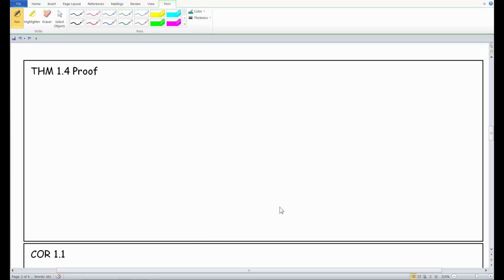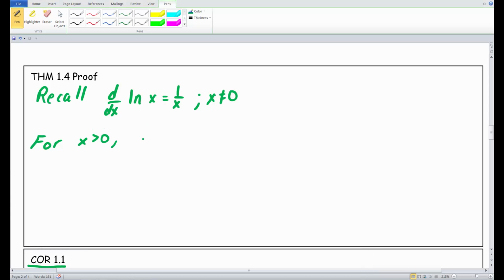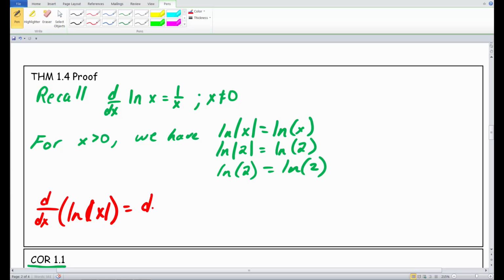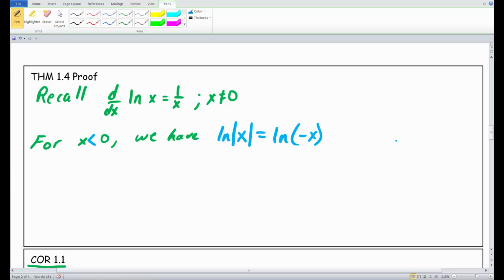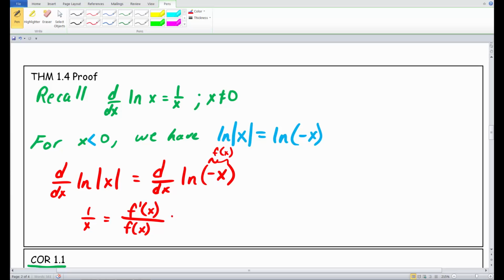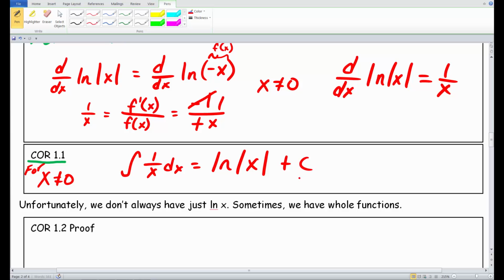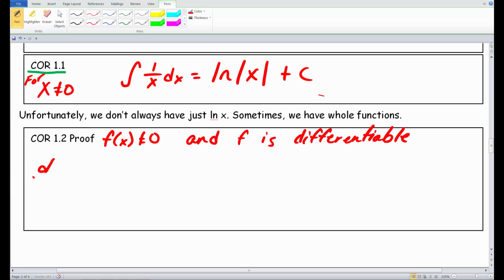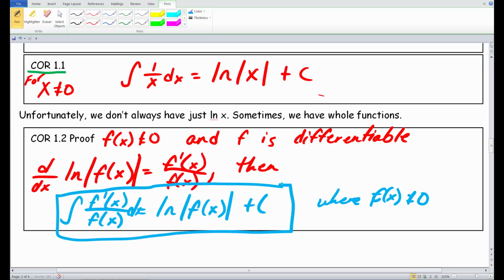4.1(2) Notes Thm 1.4